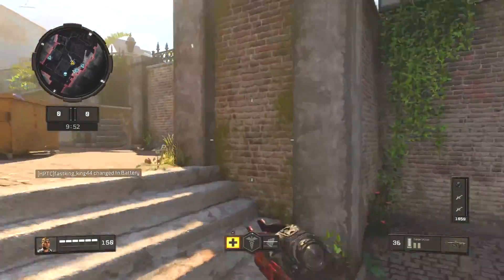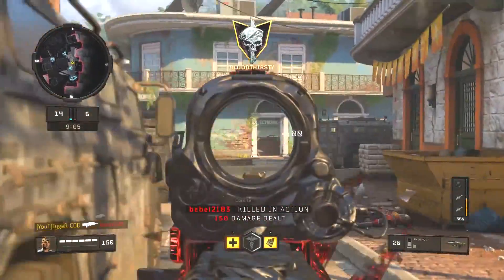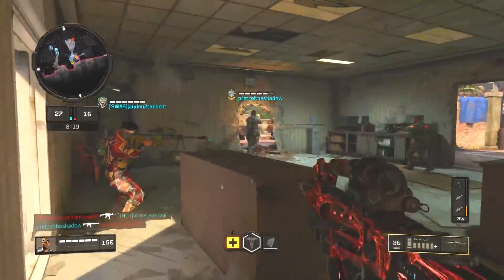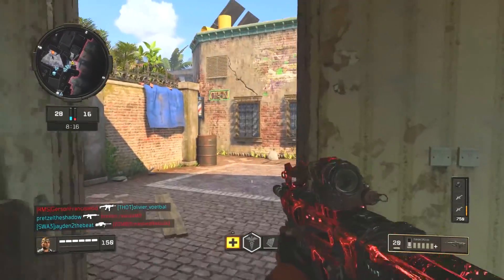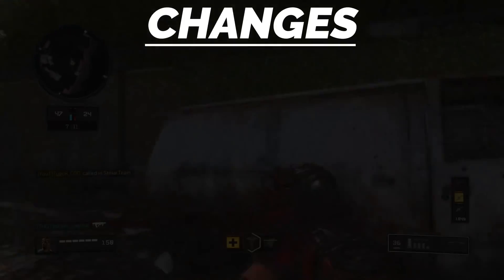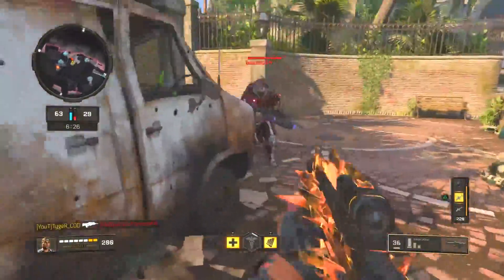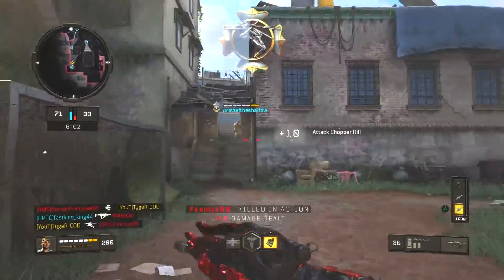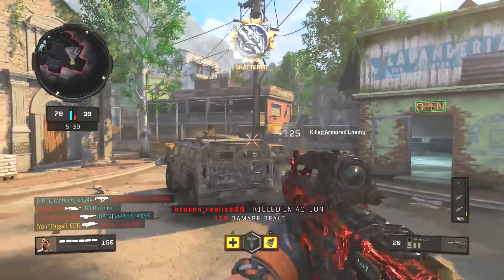MORE GREAT CHANGES TO BLACK OPS 4 - UPDATE 1.07 EVERYTHING YOU NEED TO KNOW!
Xbox One Elite Controller
Kontrol Freaks ultra ps4
Kontrol Freaks vortext xbox
Xbox One X
Ps4 Pro

I hope you enjoy this black ops 4 video and it helped you improve at cod black ops 4. I am making lots of how to play call of duty videos.